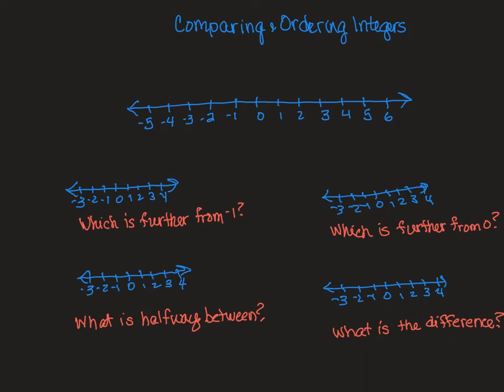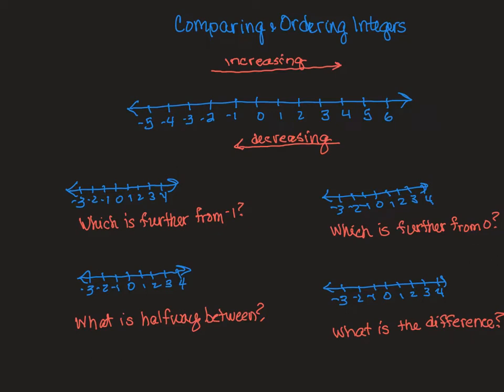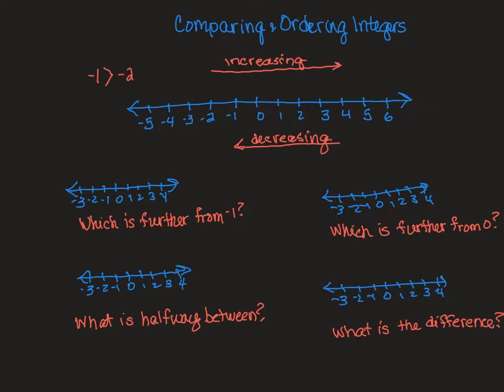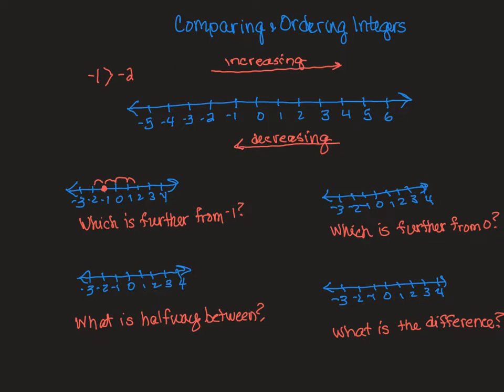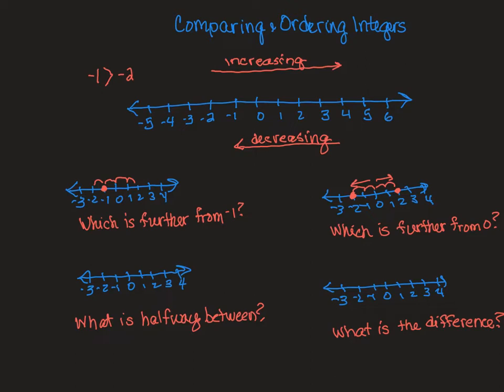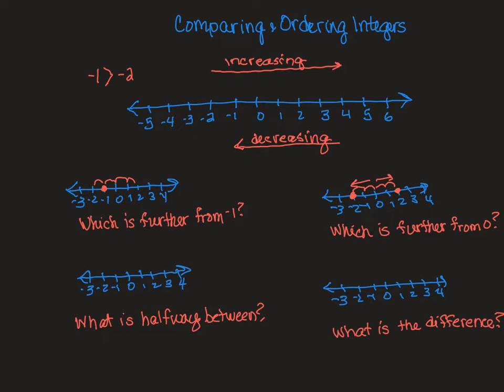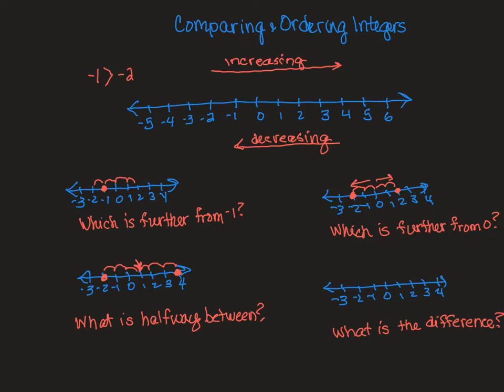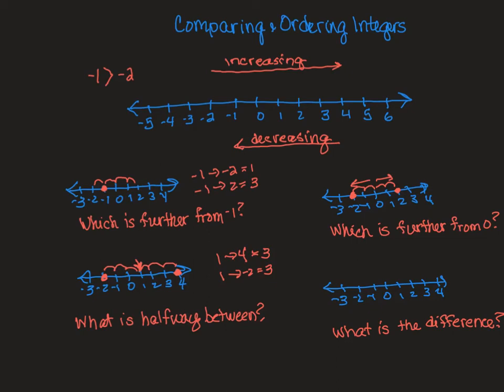AN Comparing & Ordering Integers